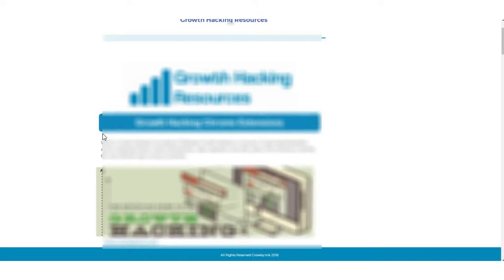Growth Hacking Resources Cheat Sheet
Get Access to my Growth Hacking Resources Cheats Sheet which is full of Chrome Extensions to assist in your Growth Marketing Efforts.